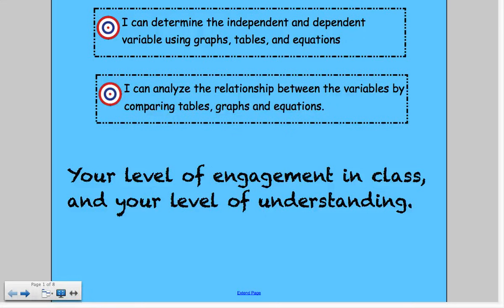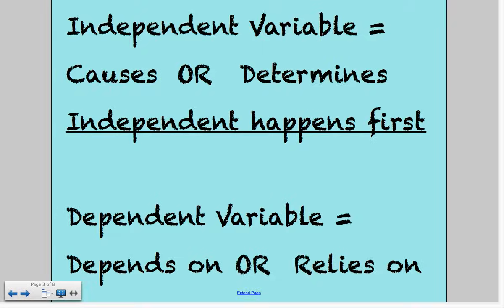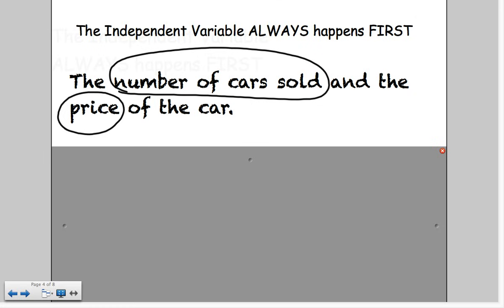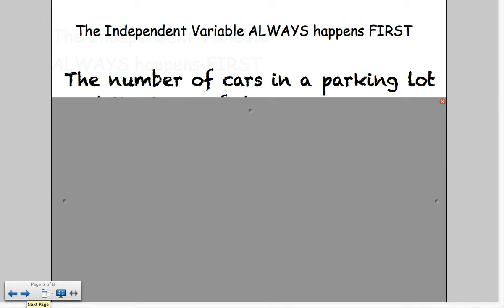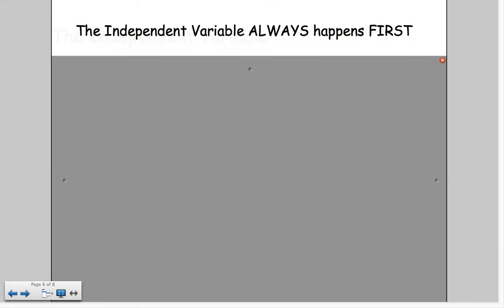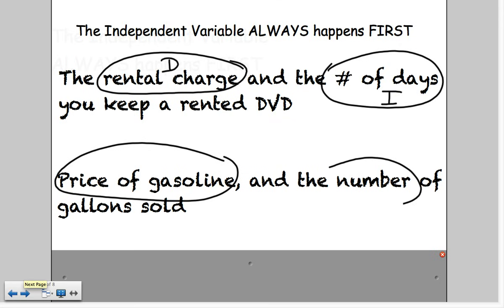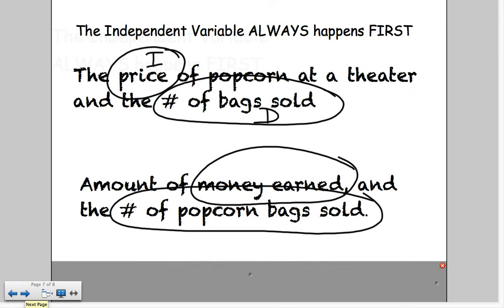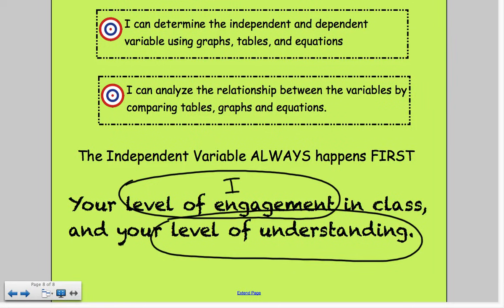Identify Independent and Dependent Variables